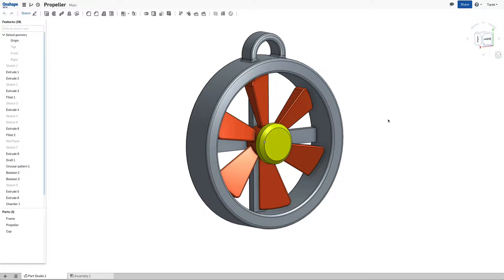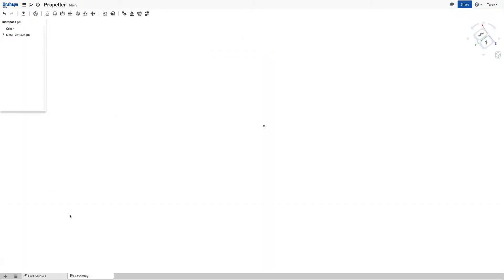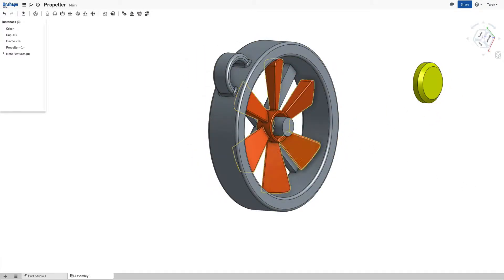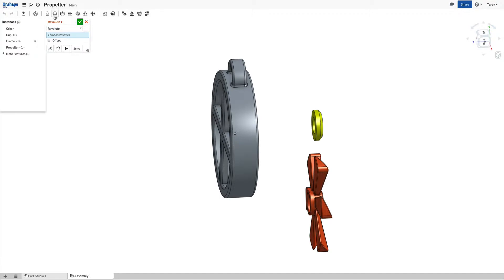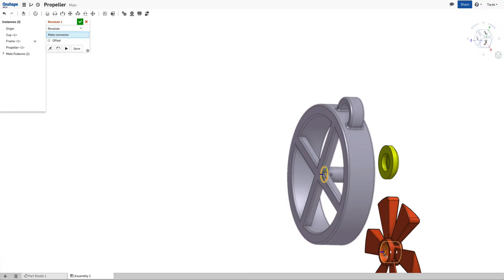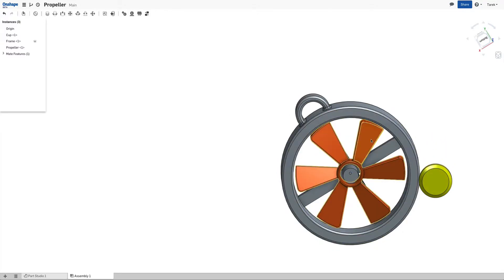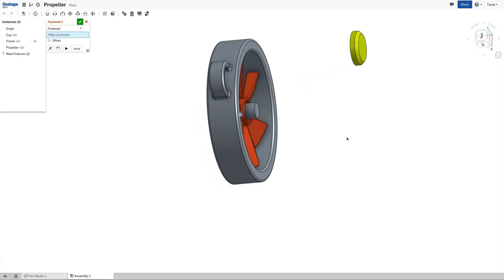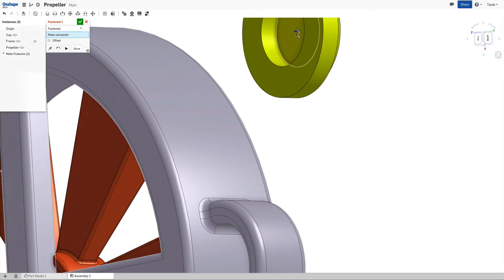Propeller Key chain assembly in Onshape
In this video I show how I assembly my propeller key chain hanger using Onshape